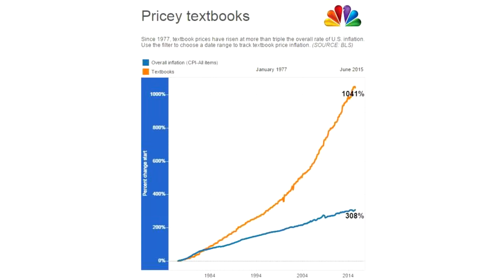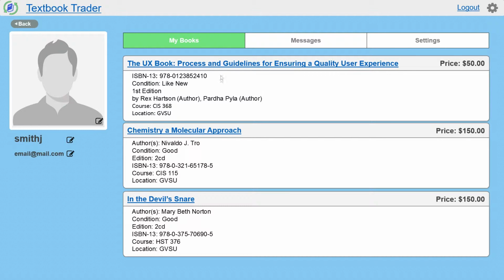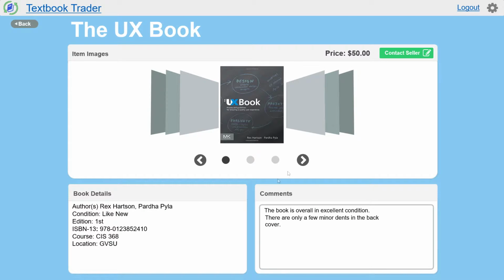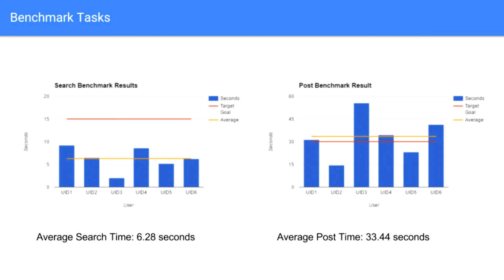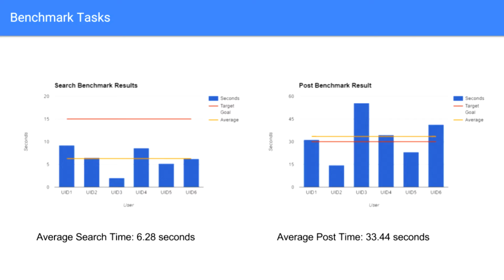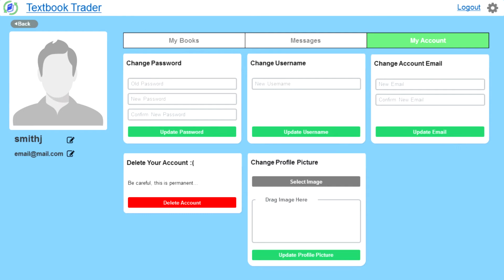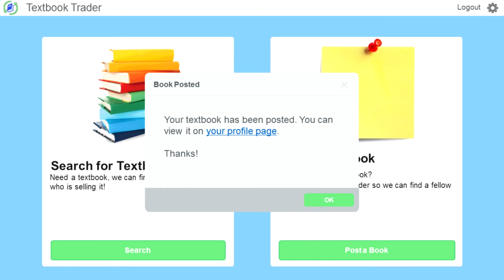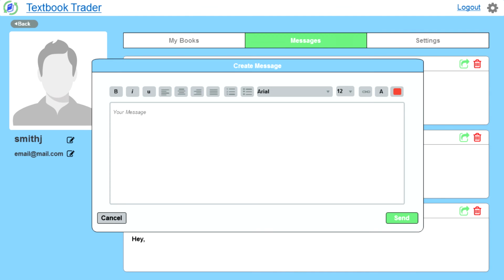TextBook Trader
Our team utilized Keynotopia to develop our high fidelity prototype. It worked surprisingly well considering it is basically just Powerpoint presentation. The creation of the prototype was smooth and the templates included a large variety of common bootstrap elements that allowed us to create an attractive and modern design. The biggest downside of this prototyping software was the large number of slides that had to be created to emulate any sort of user interaction. It was also impossible to allow users to enter data into the app, which would have been useful during our evaluation session.

For our video we used Nvidia Shadowplay to record our powerpoint, Audacity to edit our audio, Gimp for image editing, Google Slides to whip up quick slides on the fly and Sony Vegas Pro 13 to edit our video. Here is a link to the editing timeline.